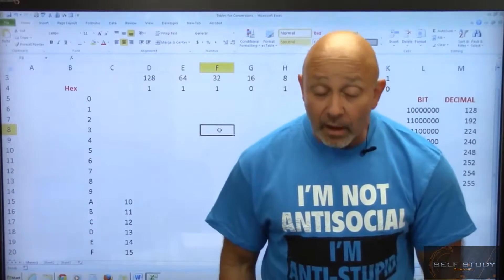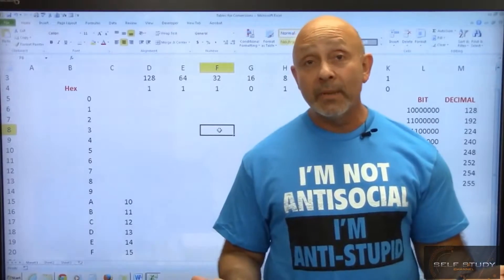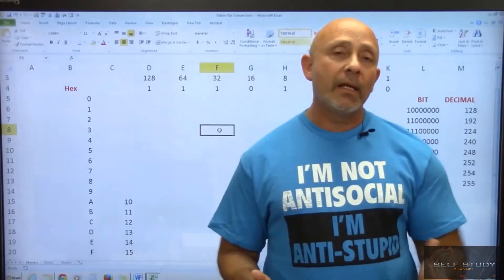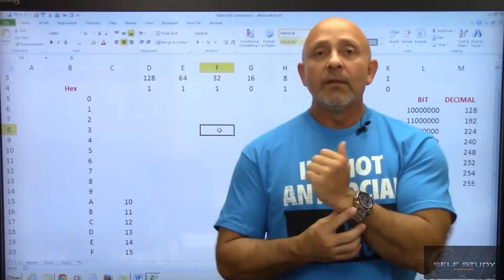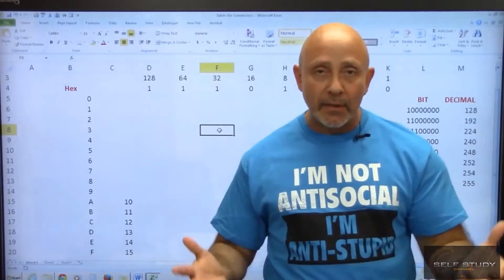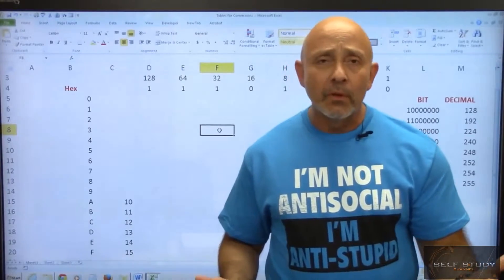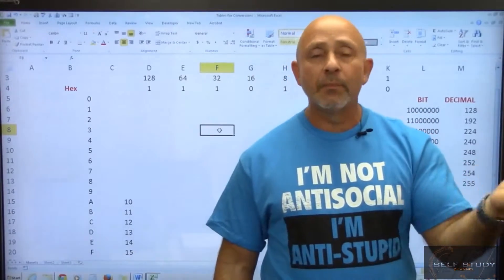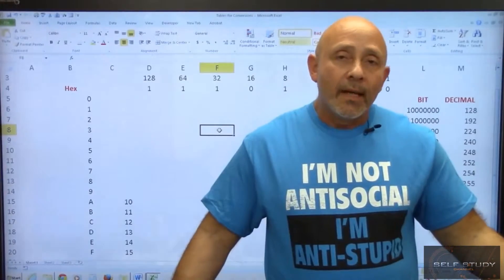CCNA Training Part 24 Why do we need to know Hexadecimal numbers